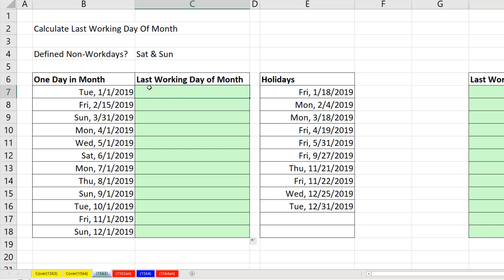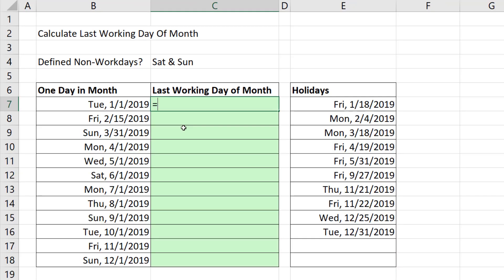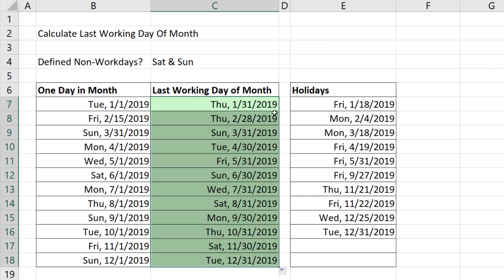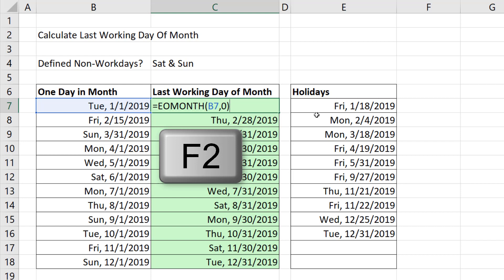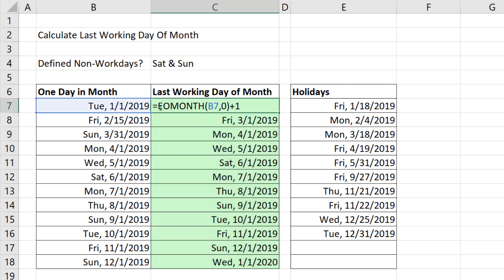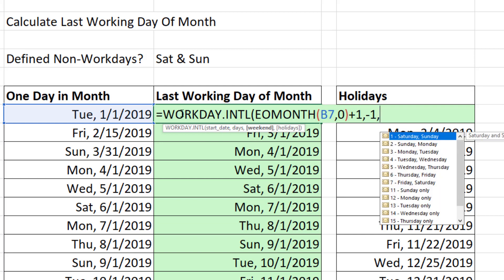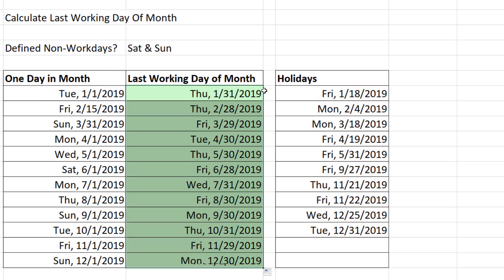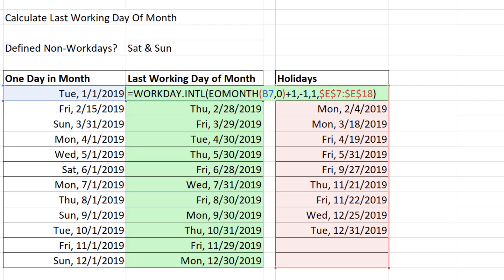Last Working Day Of Month – Excel Formula – Excel Magic Trick 1563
In this video see how to create an Excel Formula that can calculate the Last Working Day In The Month using EOMONTH Function and the WORKDAY.INTL function.